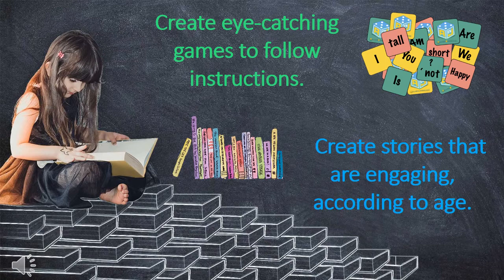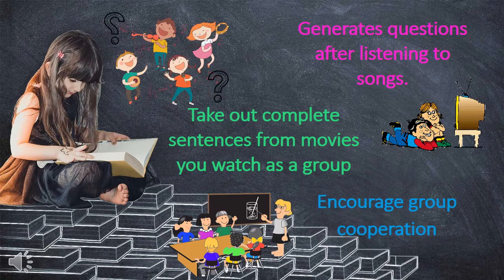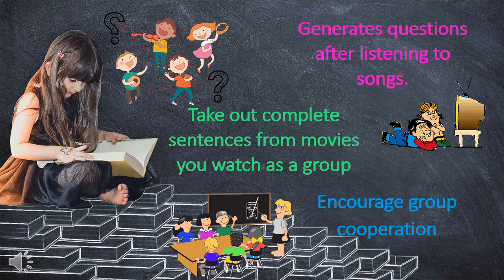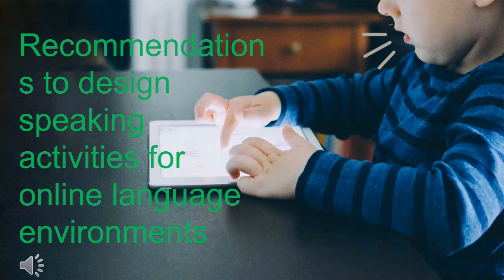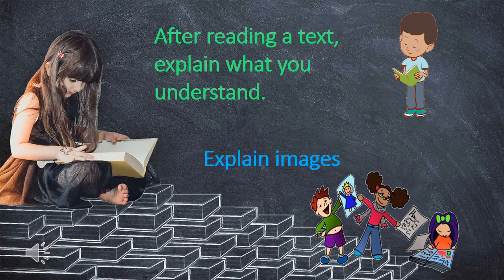TASK 4 INTERACTIVE MATERIALS IN LANGUAGE LEARNING